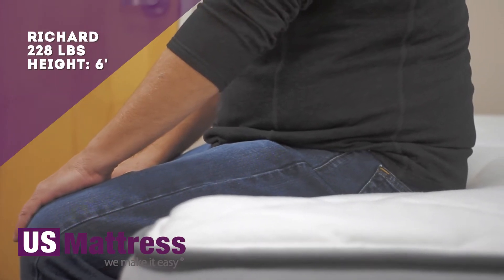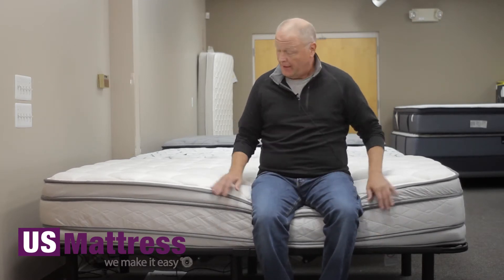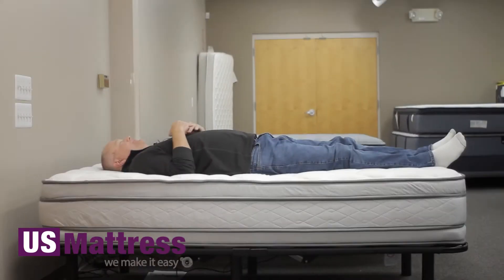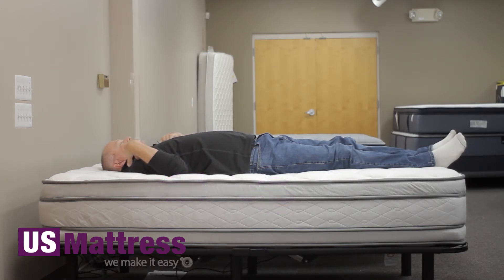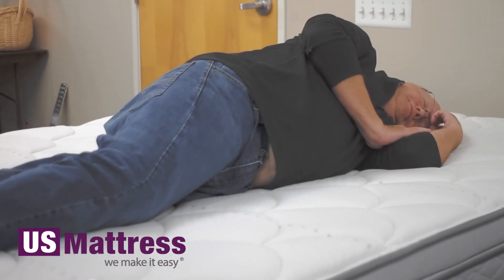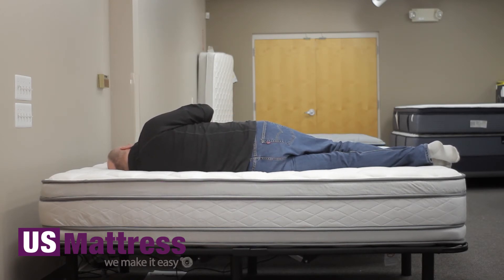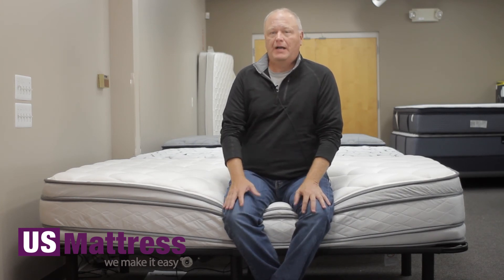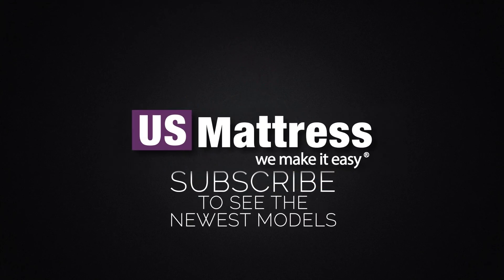Serta Perfect Sleeper Hotel Congressional Suite Supreme Euro Pillow Top | Comfort Depth 1